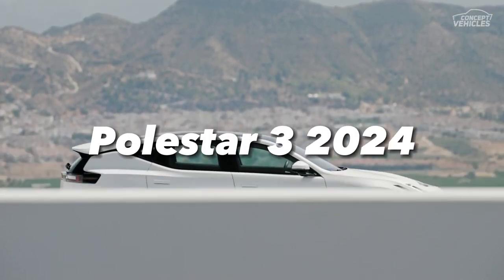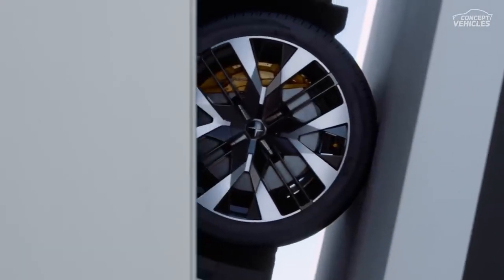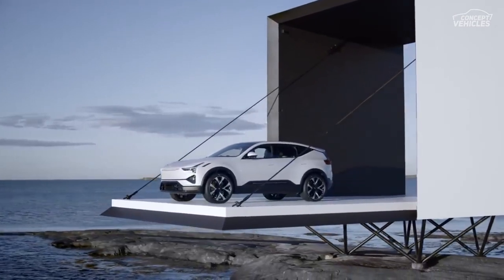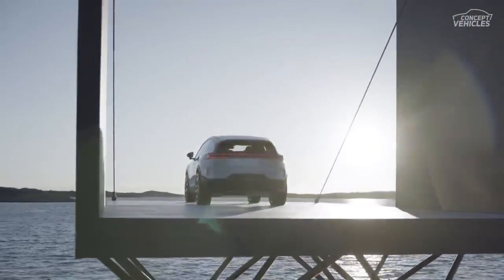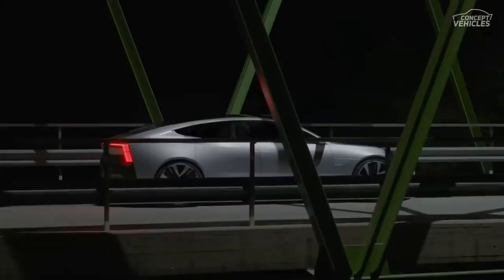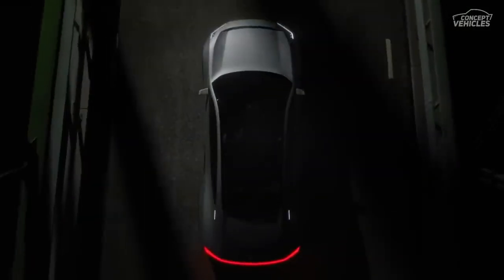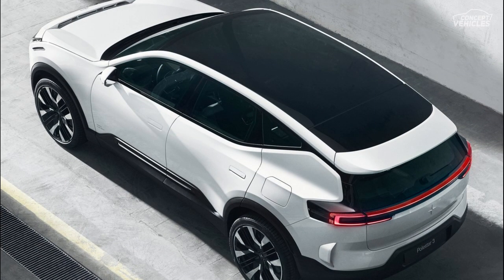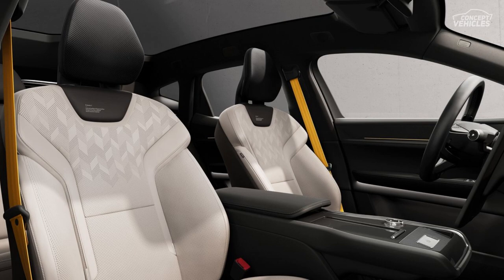2023 Polestar 3 Electric SUV | Polestar 3 2024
2023 Polestar 3 Electric SUV | Polestar 3 2024

The Polestar 3 electric performance SUV has been publicly unveiled by Polestar. The SUV for the electric era is defined by Scandinavian minimalism and purity in combination with the essential components of a sport utility vehicle.

The SUV becomes more relevant, responsible, and incredibly appealing thanks to Polestar 3.

The NVIDIA DRIVE core computer, which runs Volvo Cars' software, is the first centralized computing system to be used in a Polestar vehicle, the Polestar 3.

The enhanced driving assistance safety features and driver monitoring are made possible by NVIDIA's high performance automotive platform, which acts as the AI brain and interprets data from the vehicle's numerous sensors and cameras.

With two motors and a power skew toward the back, Polestar 3 launches. The base vehicle generates 360 kW and 840 Nm of torque in total. Total output with the optional Performance Pack is 517 horsepower and 910 Nm, or 380 kW.

Included are an electronic Torque Vectoring Dual Clutch function on the rear axle and an adjustable one pedal drive, both of which were created originally for the Polestar 1.

Additionally, the rear electric motor has a decoupling mechanism that, under certain situations, enables the car to run only on the front electric motor in order to conserve energy.

Midway through 2024, when supply to North American and other markets is anticipated to transition from China to the US, more manufacture is anticipated to begin at Volvo Cars' Ridgeville, South Carolina, site in the US.

Around the middle of 2024, the plant should start making its first deliveries.

The Polestar 3 Long Range Dual Motor is now being offered with a suggested launch price of EUR 89,900 to £79,900.